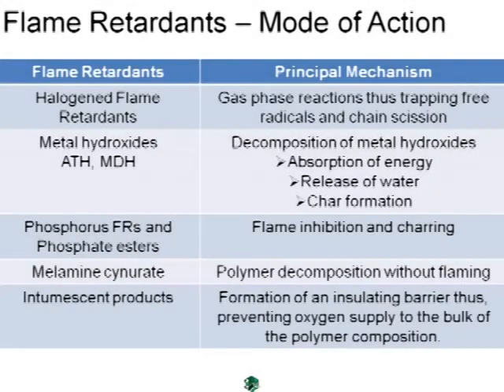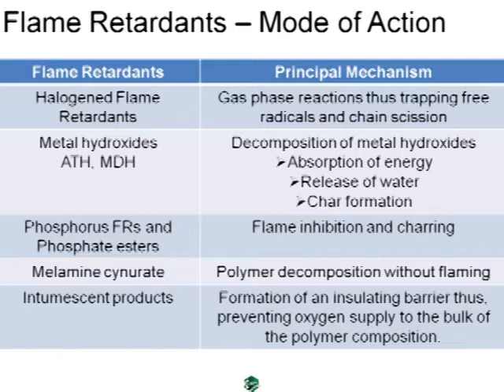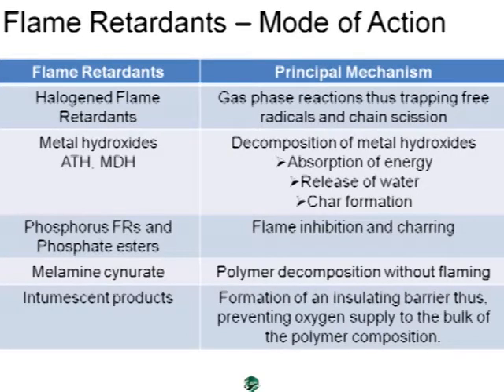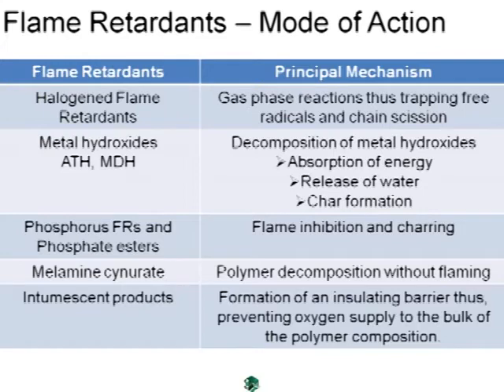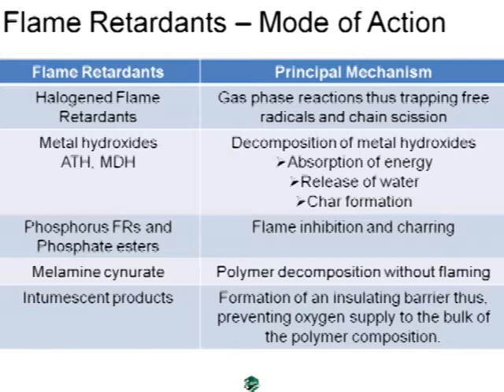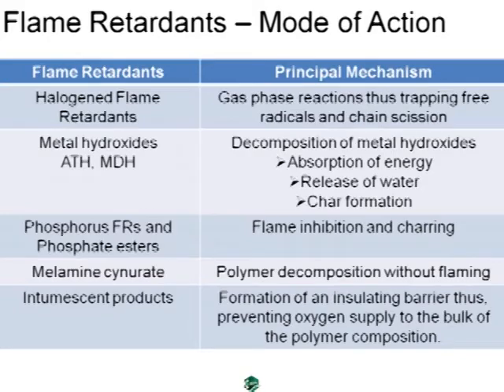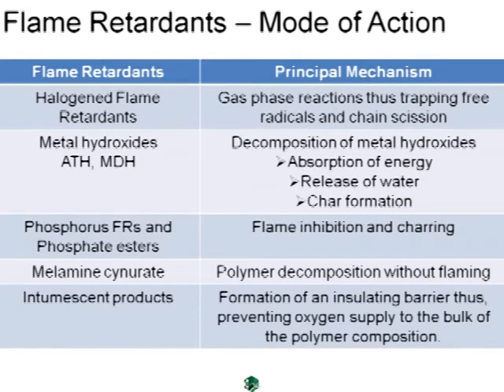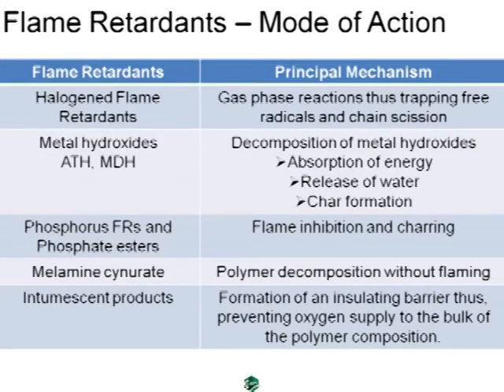Flame-Retardant Polymers for Wire and Cable Applications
Choosing the proper flame-retardant polymers can be a challenging task. This webinar will present a systematic approach to the selection and evaluation of polymers for a variety of applications. The increased use of wire and cable products in a variety of novel applications, as well as regulations on the fire, smoke, and toxicity of these products continue to drive the popularity of flame-retardant polymers. But, as manufacturers examine how this technology can meet their specific demands, they have found there is nothing like a "one-size-fits-all" formula for selecting flame-retardant polymers for wire and cable applications. Variables such as the type of cables, where and how they are used, fire codes, and disposal are all issues that need to be considered.

This webinar will address the following topics: 1. Various types of flame-retardant polymers such as halogenated and non-halogenated types, characteristics, and their relative advantages and disadvantages; 2. The selection process for application to wire and cable products; 3. A brief overview on the test methodology involving fire, smoke, and toxicity; 4. Regulations governing flame-retardant wire and cable products; and 5. Environmental and disposal issues.